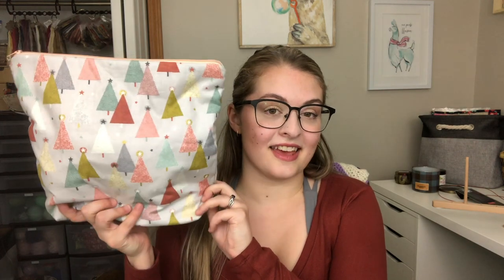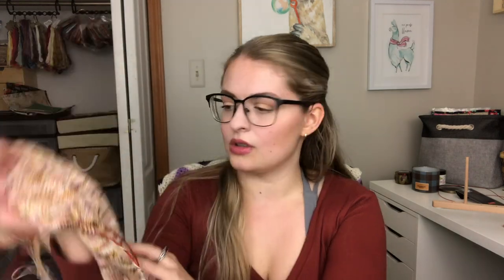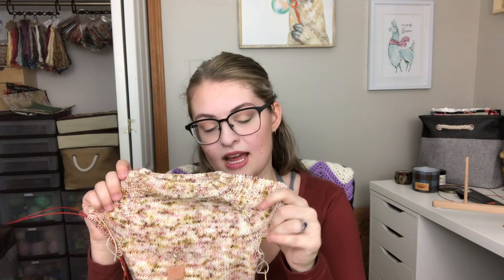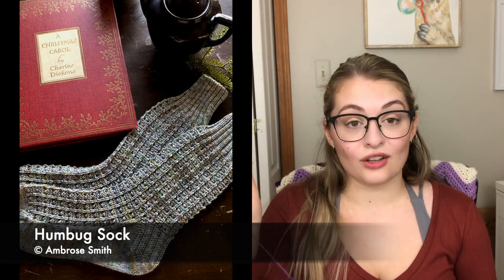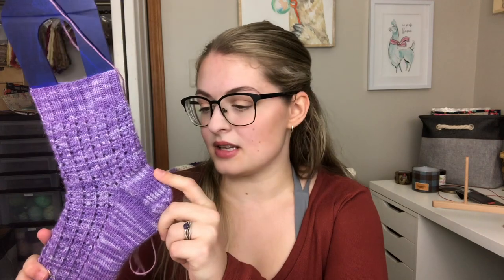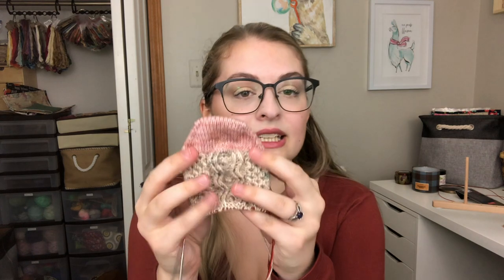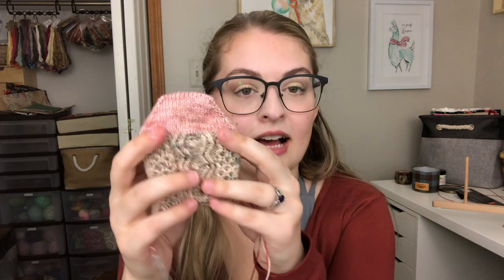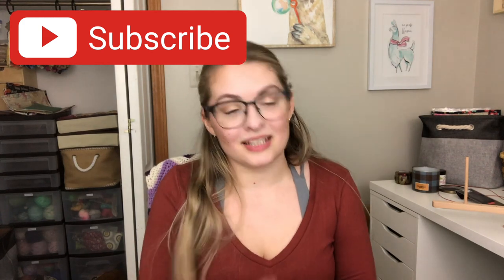BIRCH AND LILY: "Sock Receiver" Episode 61 - Knitting Podcast & Flosstube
Show notes below:
WHERE YOU CAN FIND ME
*Please only contact with questions through email*
Ravelry: birchandlily
WORKS IN PROGRESS
--Flax Light Sweater
Bag: Jibbyroo Sews
--Humbug Socks
Bag: Studio in the Green
Pattern: Humbug Socks by Ambrose Smith
Yarn: Good For Ewe Kettle Steps in “2540 Amorous Amethyst”
--Craspedia Socks
Bag: The Scrappy Thread
Yarn: Hey Sister Yarn Co - Geronimo Base in “Tea & Cake” **No Longer Dyeing Yarn** @heysisterpodcast1539
Yarn: Explorer Knits and Fibers - Denali Sock Set in “Aspens in Fall, Ember”